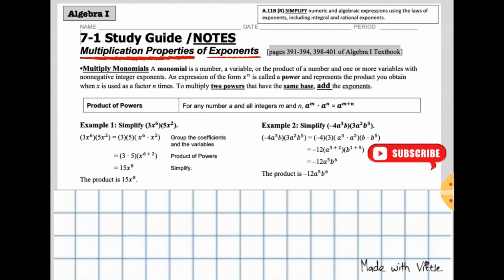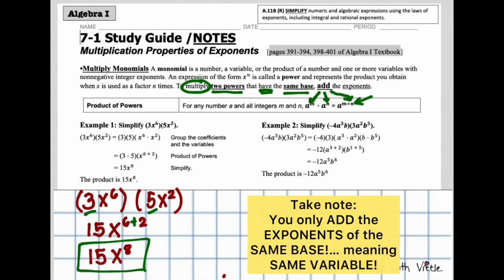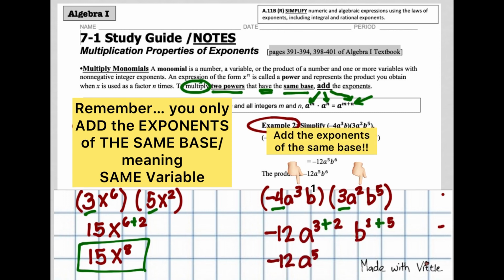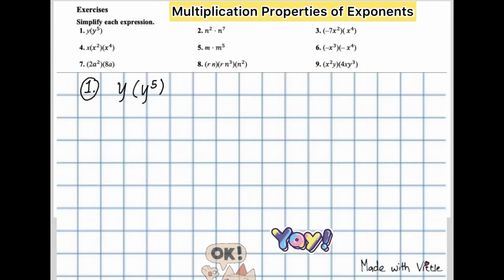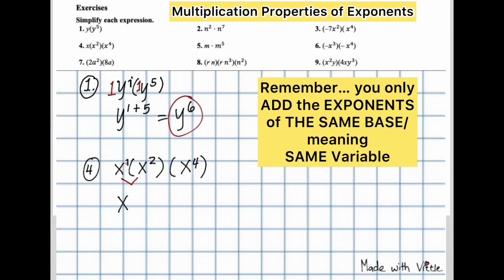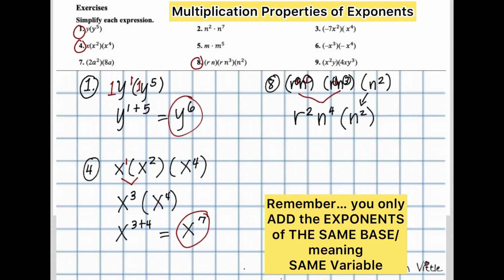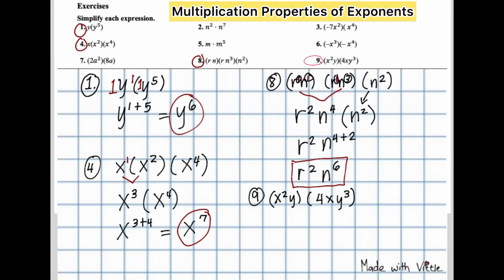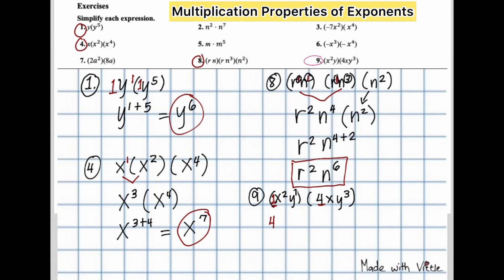[Algebra 1] Multiplication Properties of Exponents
Hi Algebra 1 students! Please keep practicing and keep watching, do rewind the video and watch again, & take down notes! Remember, practice makes perfect! 🤩👍🏼👍🏼👍🏼
Keep aiming high!!! Good luck!!!